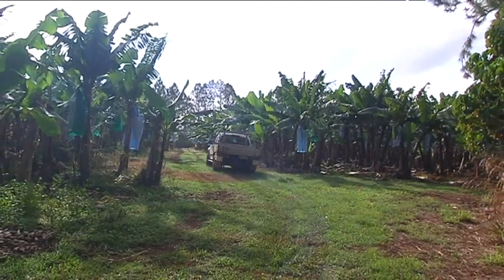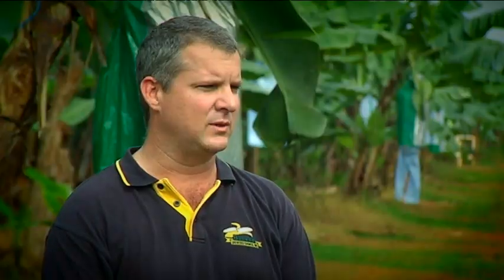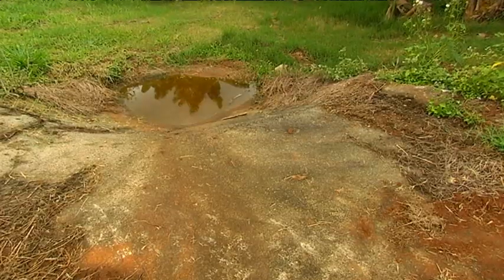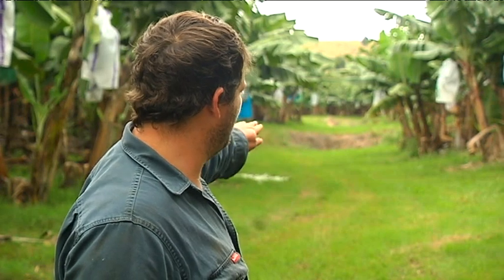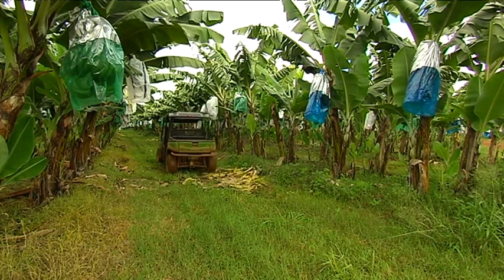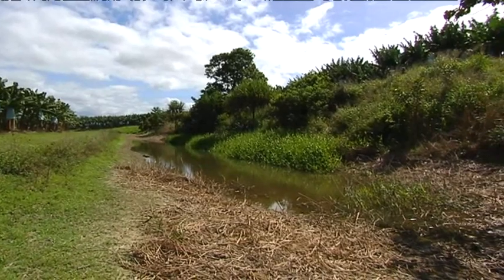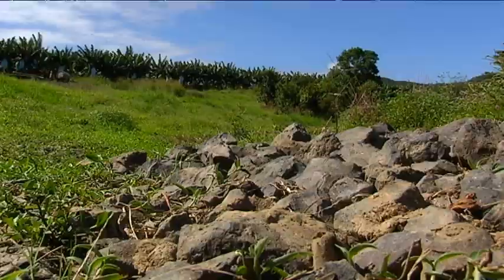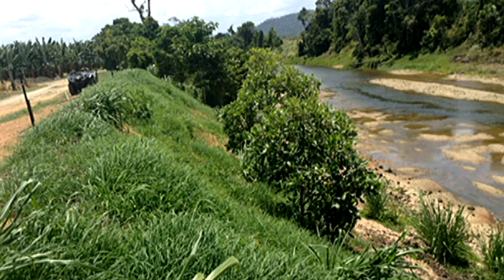Environmentally-sustainable practices in Australian banana farming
Banana growers in North Queensland are using environmentally-sustainable farming practices to reduce impacts on local waterways and the Great Barrier Reef lagoon.